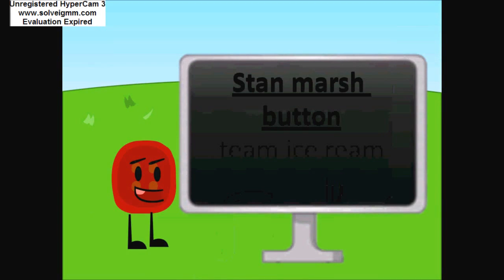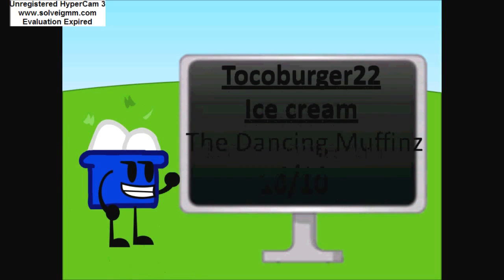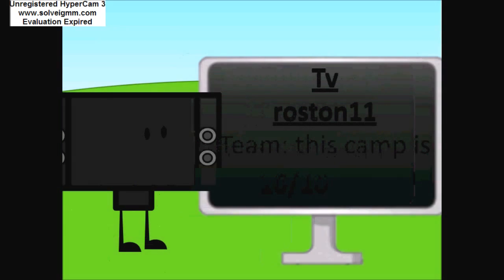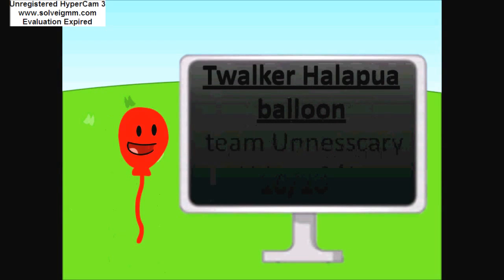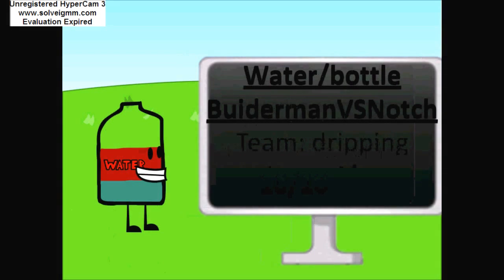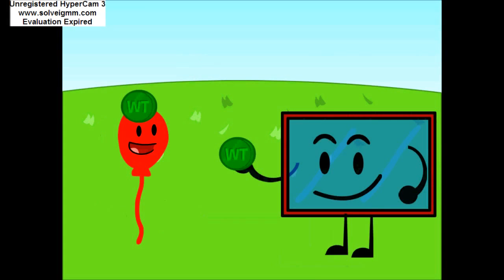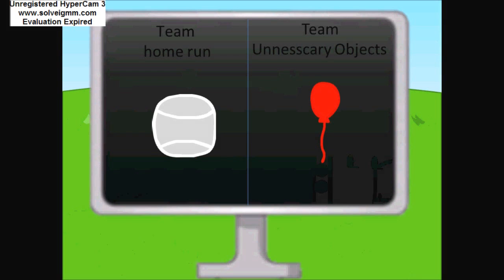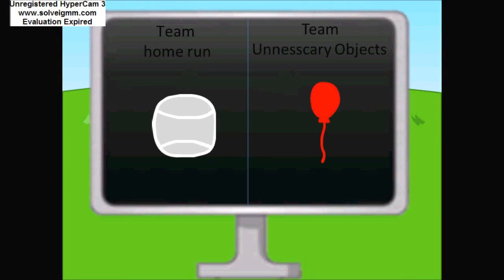object universe camp results 1 (part 1)